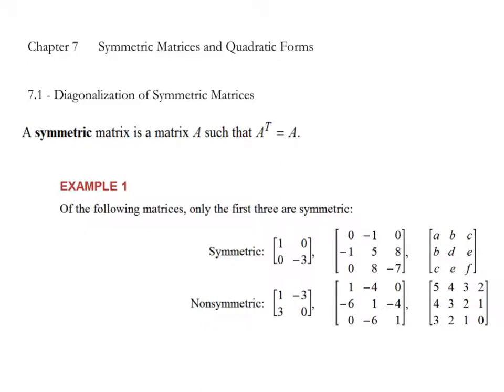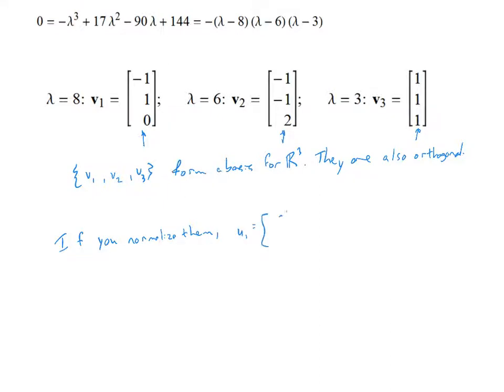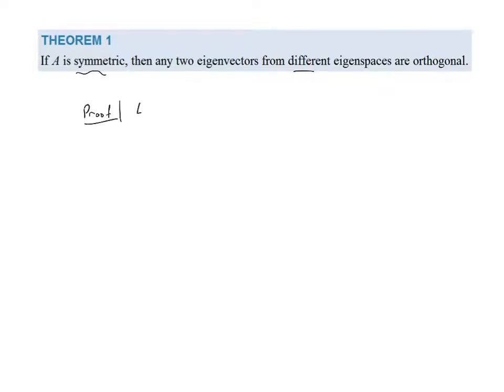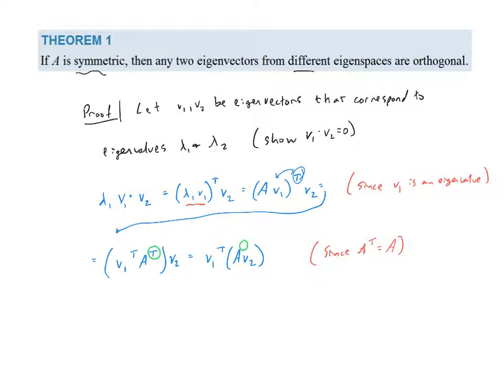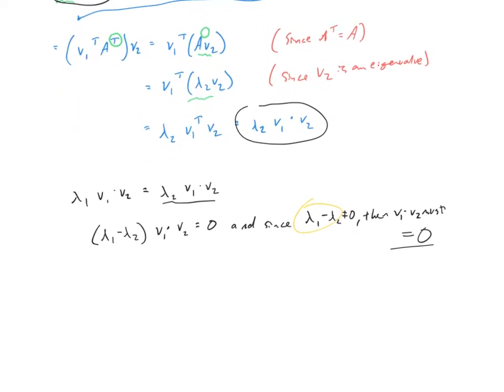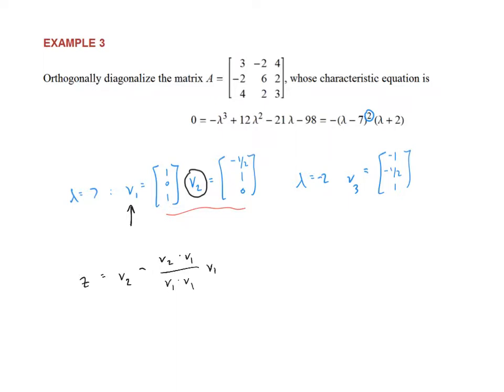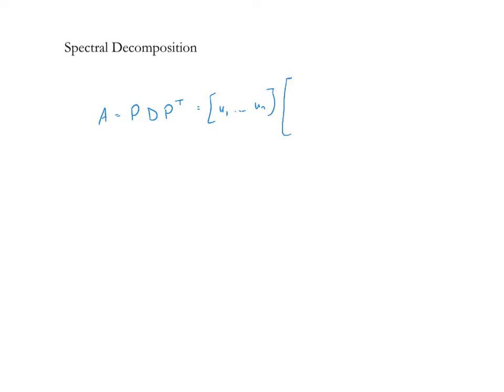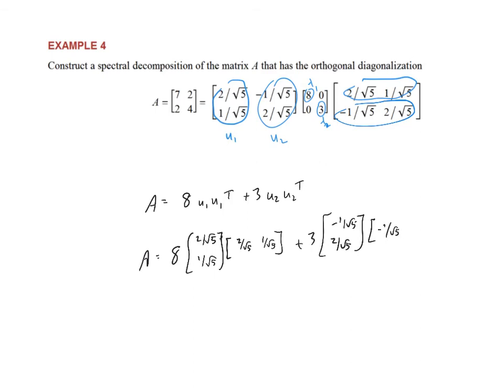7.1 - Diagonalization of Symmetric Matrices